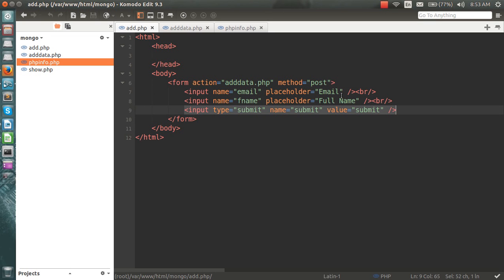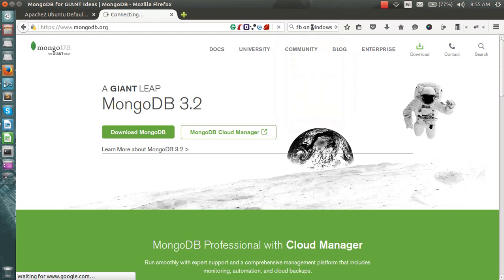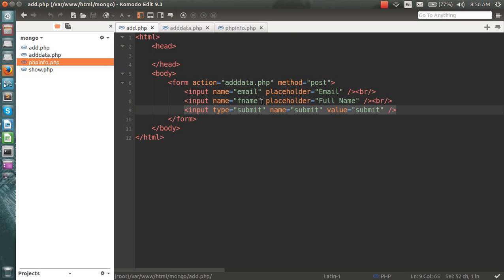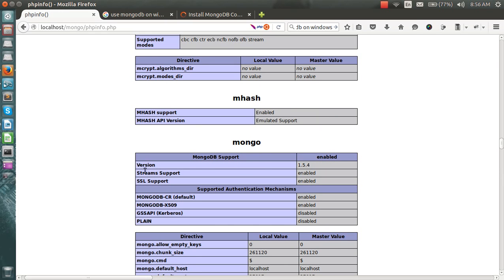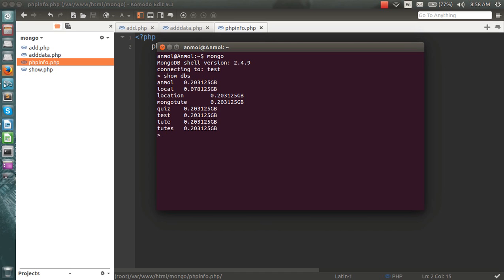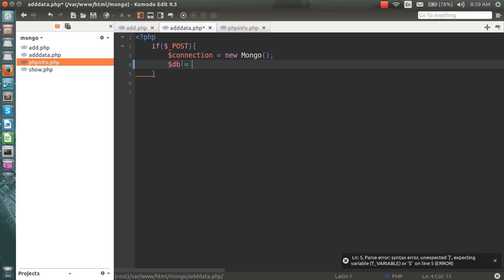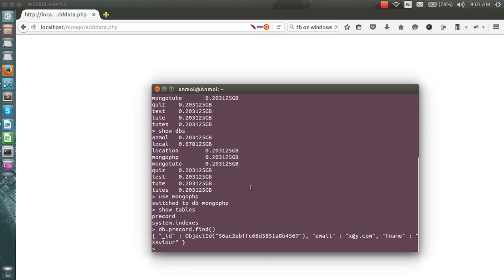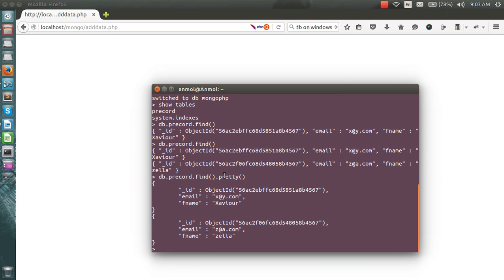1. CRUD operations with php and mongodb - Inserting the data in MongoDB using PHP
This is the first video of the series showing how to insert data in MongoDB using PHP